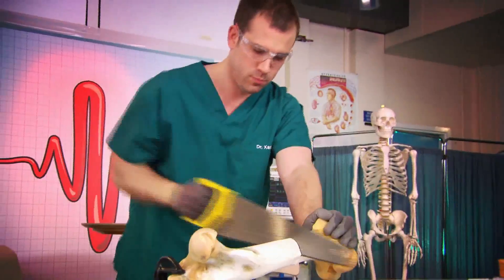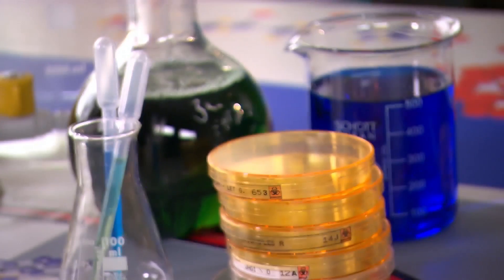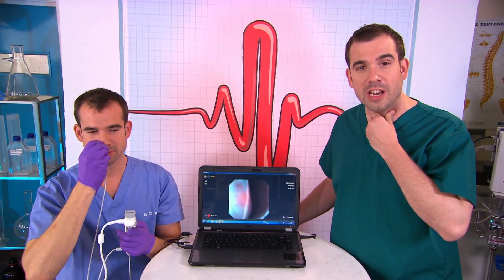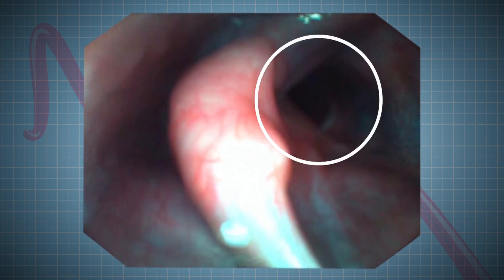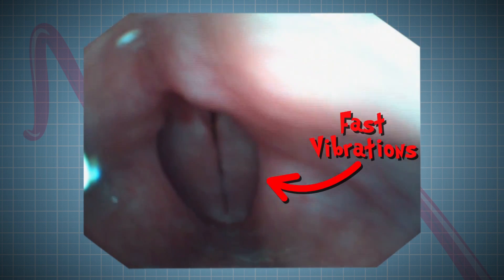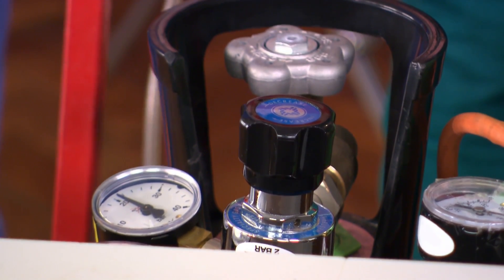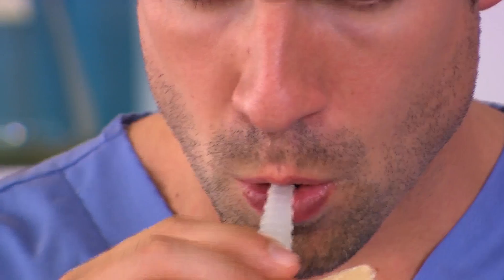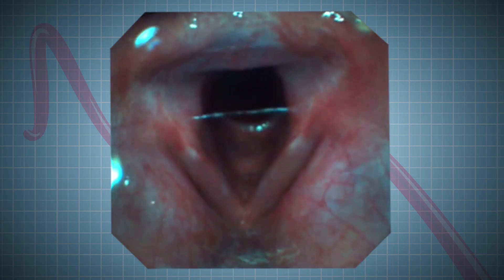Operation Ouch - Vocal Cords | Science Experiments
Watch this video with your kids to learn about your vocal cords!